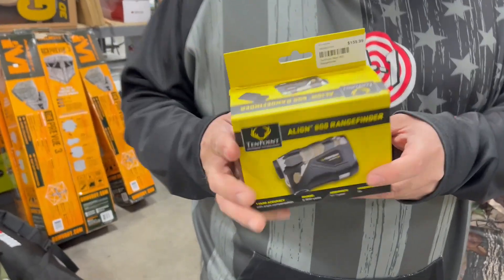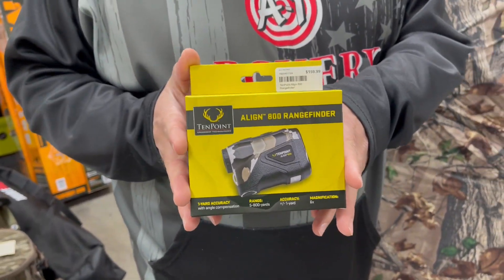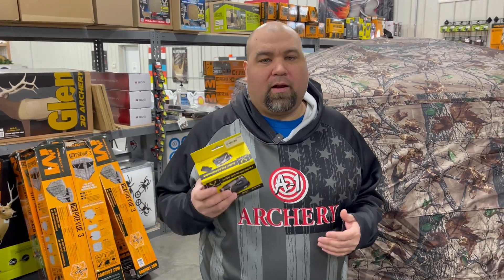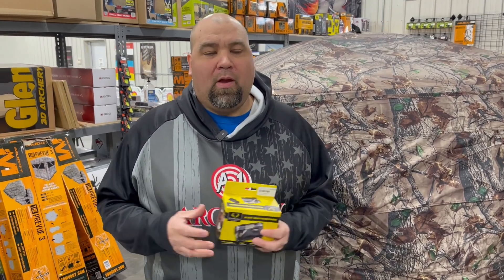TenPoint Crossbows Align 800 Rangefinder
The Ten Point Align 800, pinpoint hunting precision is only possible when you know the exact distance for the shot. The Align 800 combines 1-yard accuracy with angle compensation to provide you with the exact distance to the target. The multi-coated lenses offer a crisp, bright image in low light. Includes pouch, lanyard, & lens cloth. Well concealed in Vektra camo.

Features

1-yard Accuracy with Angle Compensation
Range: 5-800-Yards
Accuracy: +/- 1-yard
6x Magnification
Includes Pouch, Lens Cloth & Wrist Lanyard
Specifications

Range 5-800-yards
Accuarcy +/- 1-yard
Angle Compensation Yes
Magnification 6x
Objective Size 24 mm
Display LCD
Battery CR2-3V
Weight 8 oz.
Size (In) 6 x 4.25 x 3
Color Vektra/Black